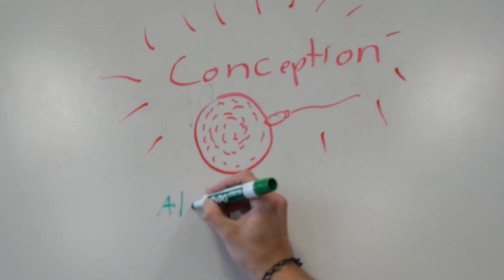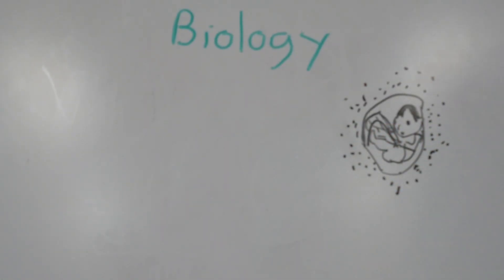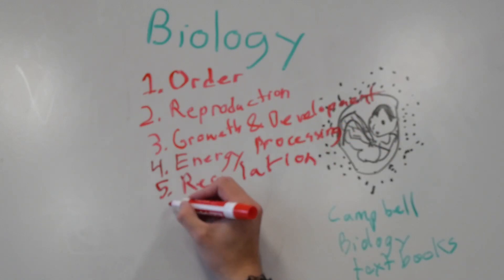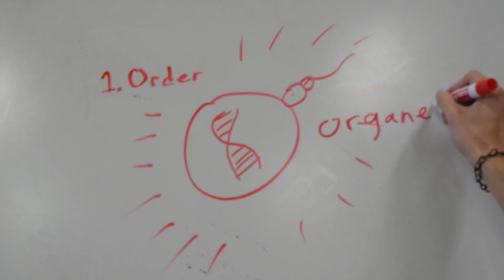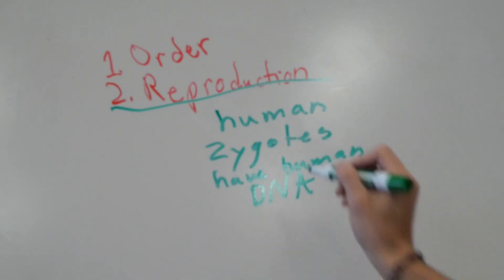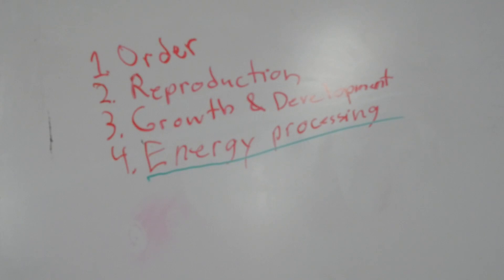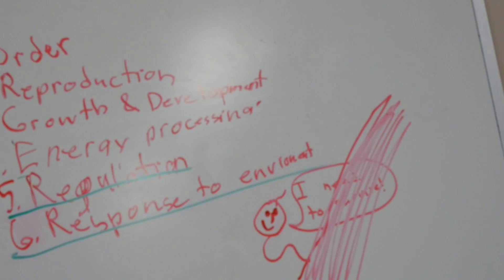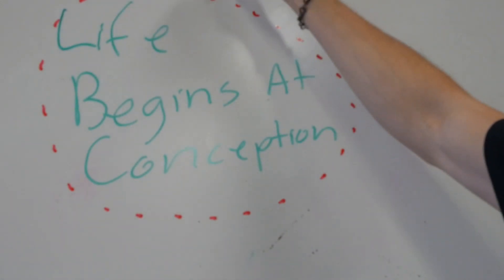When Does Human Life Begin?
In today's video we take a look into the most important question surrounding the ethics of abortion. This hot button political issue edges on whether or not the fetus is a human being. Does human life begin at birth? Or Conception? Today we dive into the standards biologists have for determining if something is alive. Those being 1. Order 2. Reproduction 3. Growth & Development 4. Energy processing 5.Regulation 6. Response to Environment 7.And Evolution.

Even if all those people on CNN, MSNBC, CBS News tell you that abortion only kills a clump of cells the reality is that abortion stops the beating heart of a precious baby who is made in the Image of God. The baby has a Constitutional Rights to life, liberty and the pursuit of happiness. If we are going to protect all women we must also protect the rights of women in the womb, as real feminism demands.

The end of Roe V. Wade was only the beginning of the fight against abortion. We must not stop until the sanctity of life is protected throughout the whole world. We must help women who are struggling to give birth by making adoption more available and provide financial support. This is the greatest civil rights movement of out time, we must be the heroes, we must love the baby and the mother. Pro-choice folks will tell you that you must choose between loving the baby or the mother but we Pro-life folks (or Anti-choice folks which is another acceptable title) will tell you that we can love them both. Because that's the mathematics of love, it cannot be divided but only multiplied. The mother's love is just as valuable and sacred as the life of the child.

There is a lot of misinformation surrounding what it means to be pro-life. We have a whole video on it. It means to believe ALL human life is good, and worthy of protection like a treasure. The next baby who we rescue from abortion may become an astronaut, cure cancer, a composer who makes beautiful music, a poet who writes a wonderful poem, a leader who brings world peace, an engineer who invent a new technology or be a friend to a lonely person. If we only loved each other the world would be a better place and our mental health would improve.